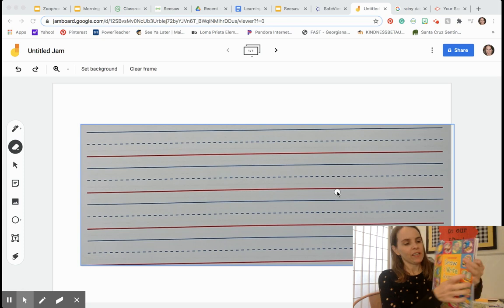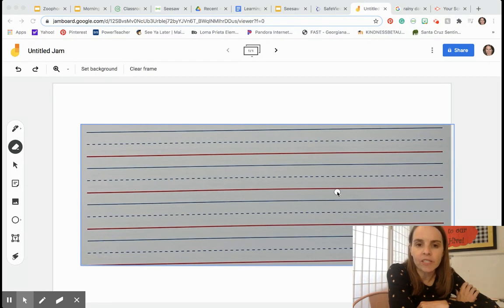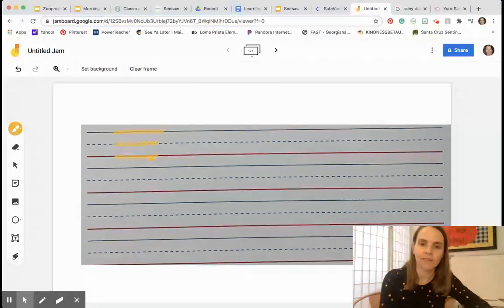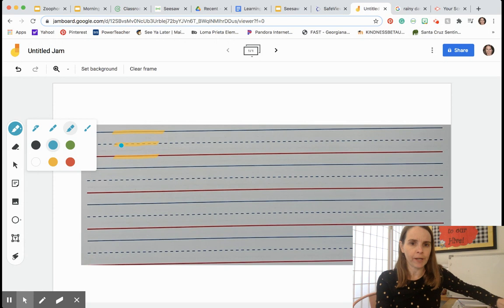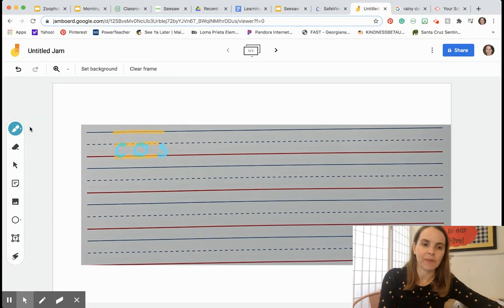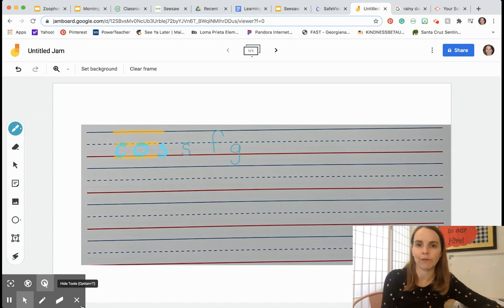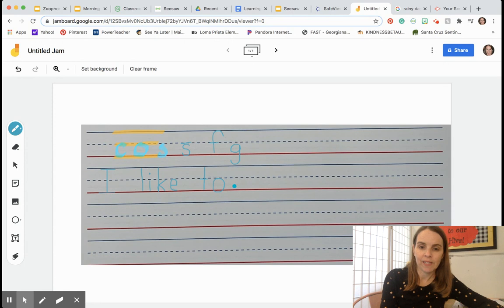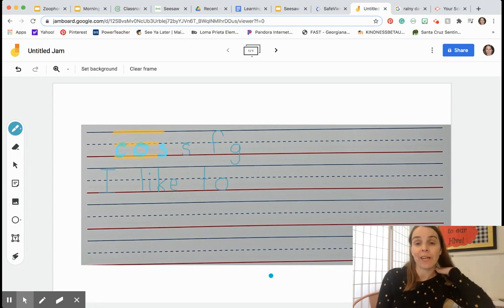Journal: What do you like to do in the rain OR the snow?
How to use the lines in our journals.